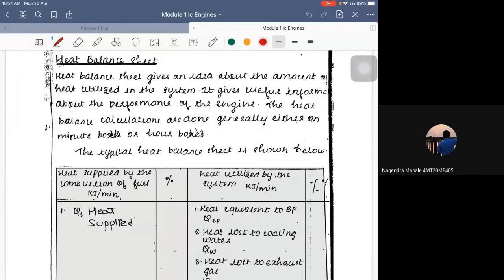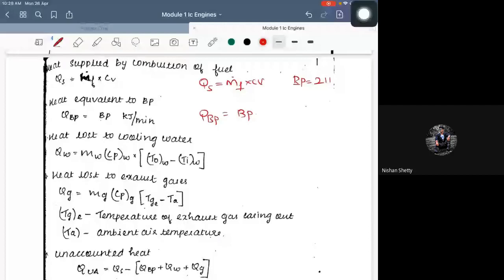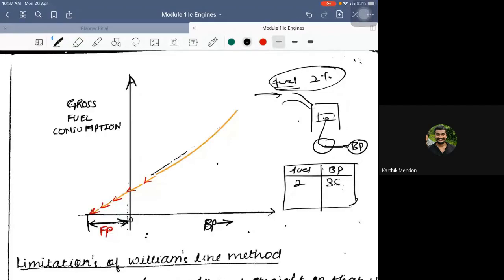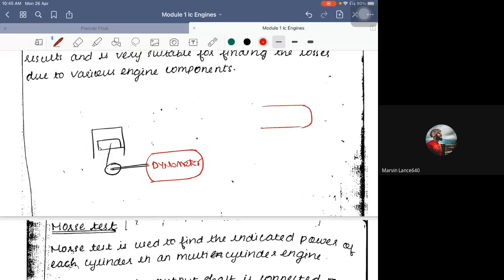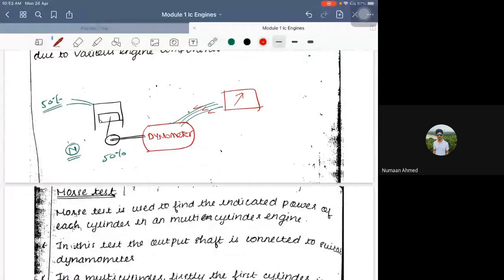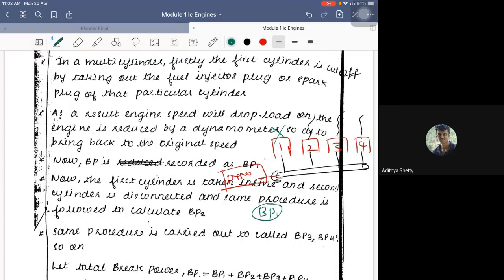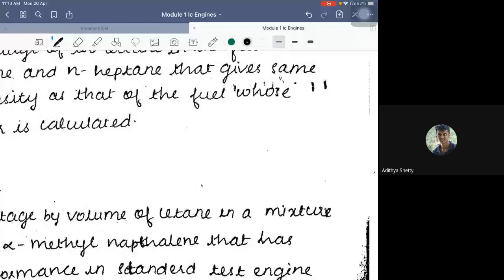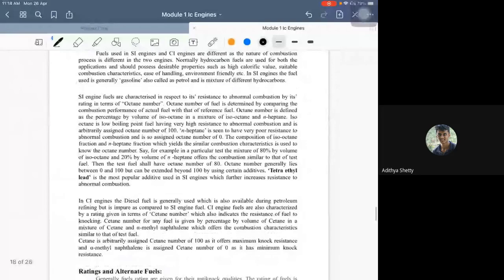Module 1 - Testing on IC Engines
Heat Balance sheet, William's lines method , Motoring test, Morse test, octane and cetane number